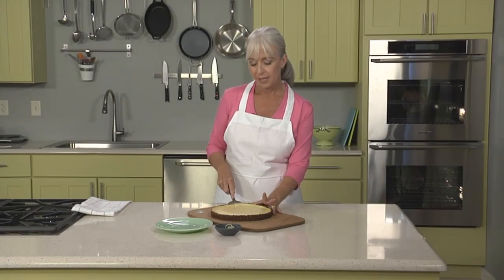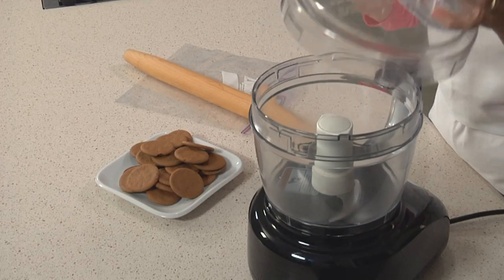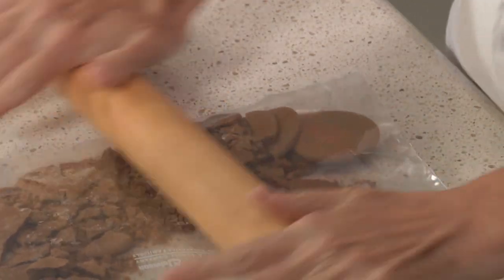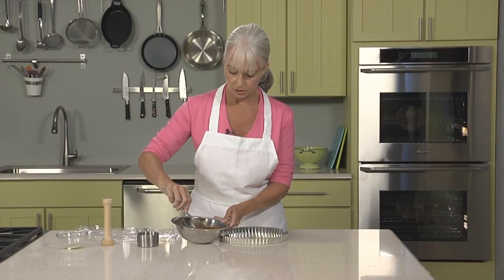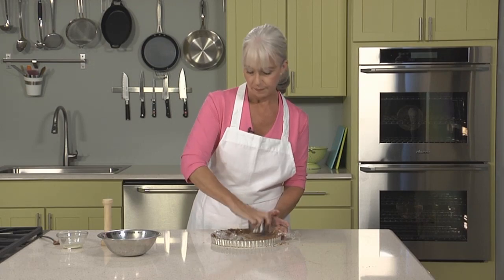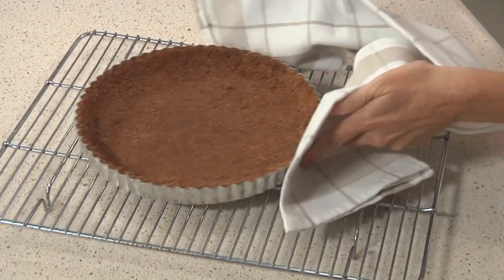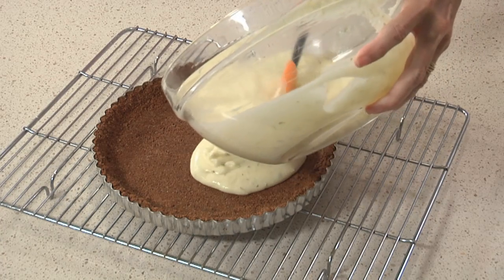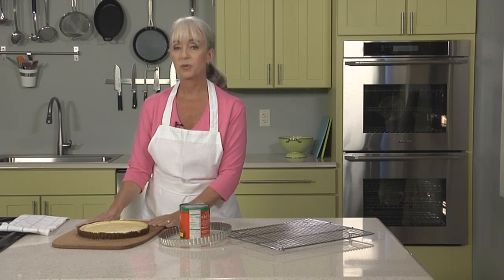Cookie-Crust Tarts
Learn how to make simple but stylish tarts with a press-in crust made from ground cookies. Abby Dodge demonstrates a lime-ricotta tart with a gingersnap crust.